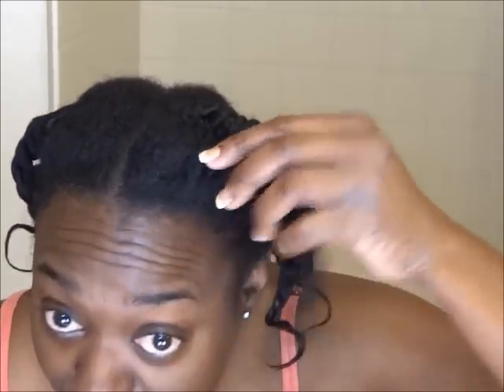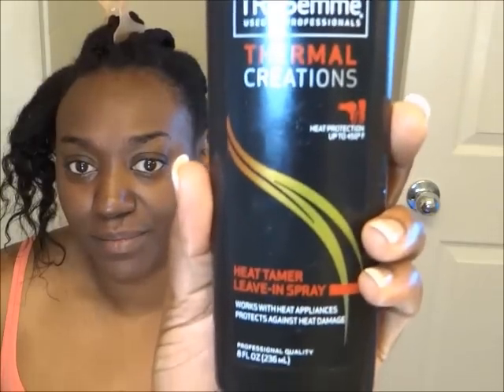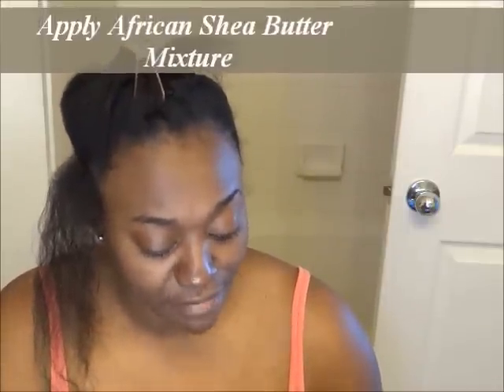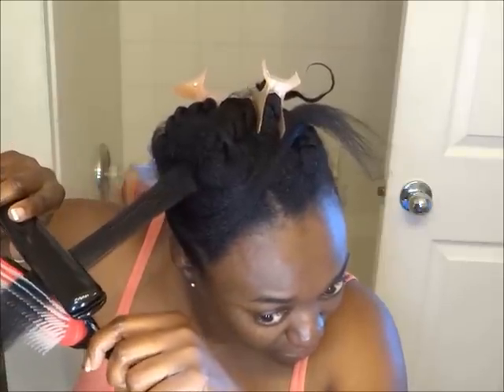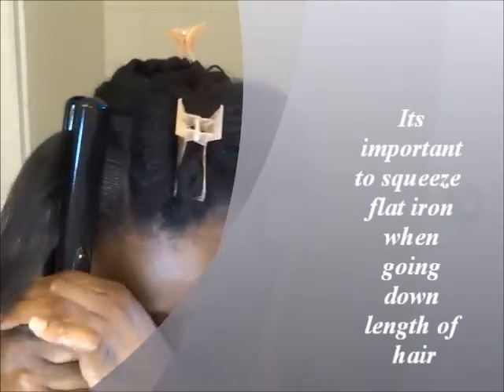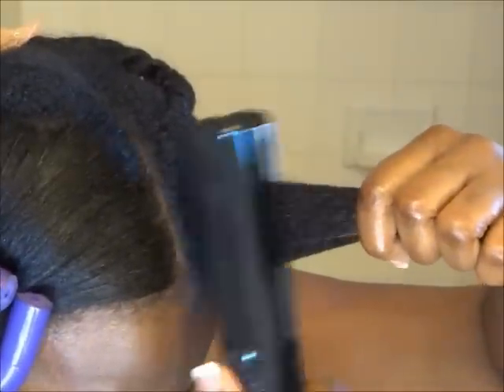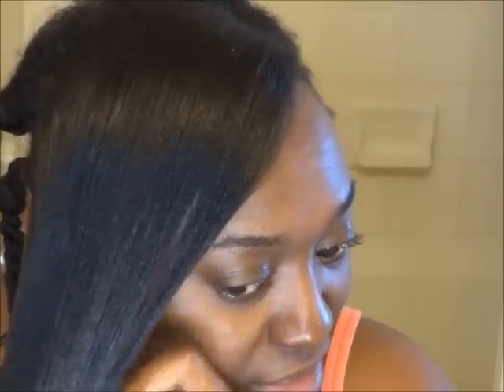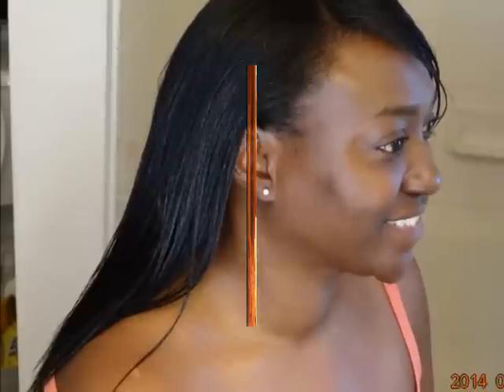Jan 2014 Flat Iron and length update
Finally flat iron my hair. Although I love the length and shine I would rather have texture. At 7months post texlaxer, I told you guys I would. Keep in mind that I am transitioning from bone straight relaxed hair to texlaxed thus the thin ends.  These thin ends will eventually be cut off.  Still learning.